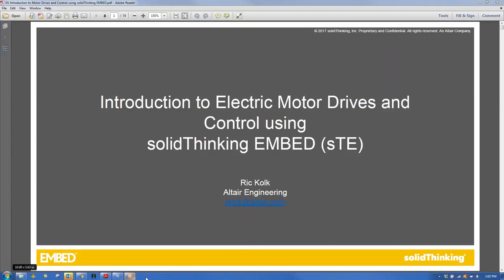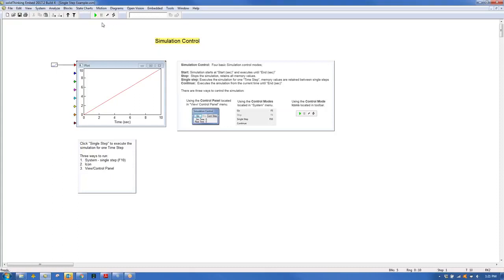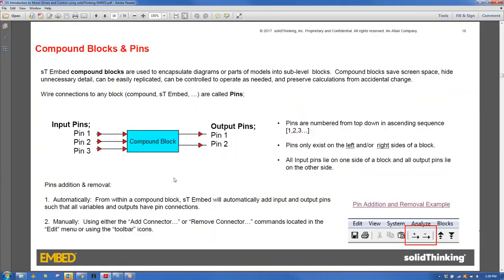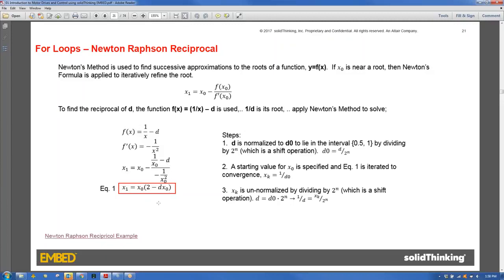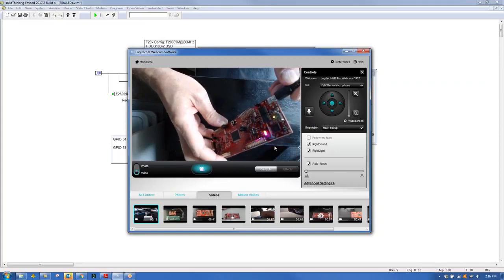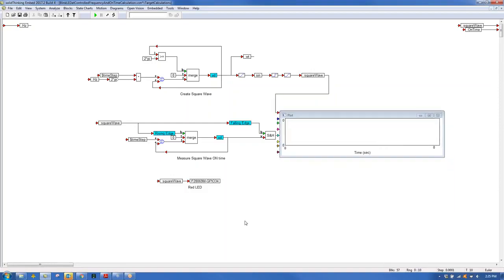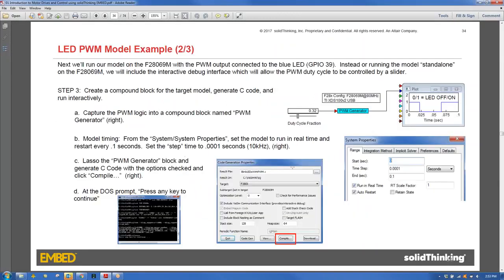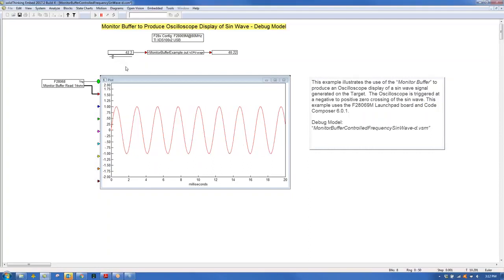Embed的e-motor電機驅動和控制技術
【說明】
本影片介紹Embed的e-motor電機驅動和控制技術